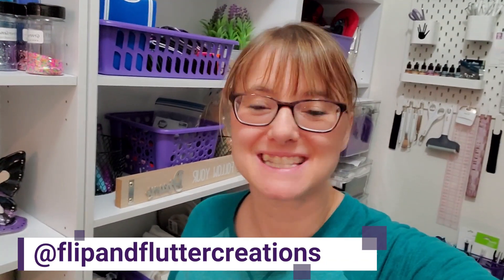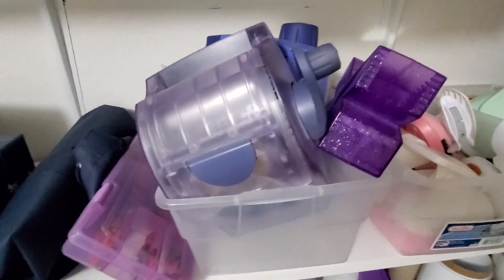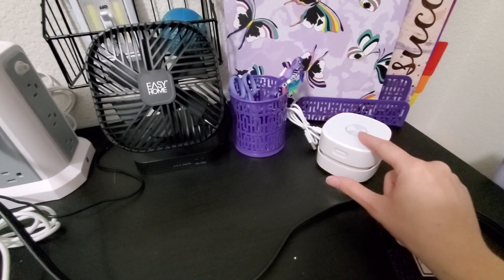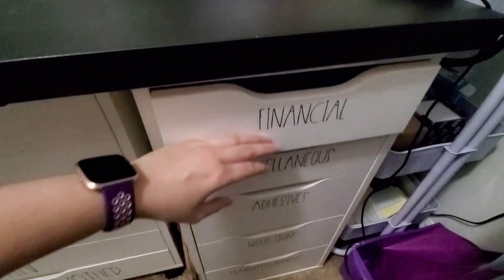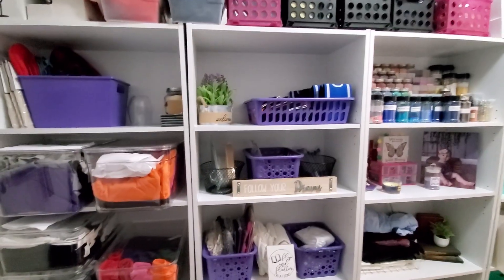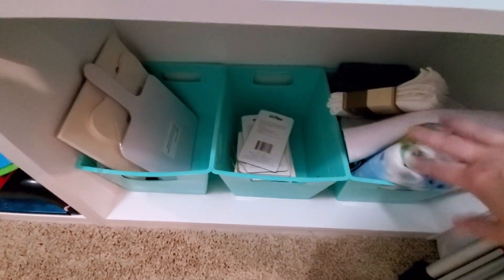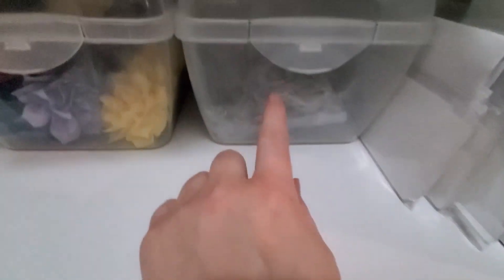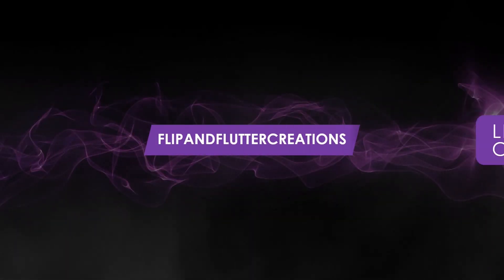Craft Room Organization Tour: Converting a Master Closet Into a Small Craft Room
Episode 51 - Craft Room Organization Tour: Converting a Master Closet Into a Craft Room | I am inviting you into my new workspace! I converted our master closet into an indoor she shed craft room. Check out all I was able to get into my little office and how to organize craft items to get the most out of my craft room space. Below are most of the items you will see in the video. Also, I would love to see your craft spaces as well! If you have any tips or ideas for small spaces, drop them in the comments as well.

LEFT WALL:
Cricut Explore Air
Cricut Maker
Shelves: Lowe's
Purple Bins
Purple Desk Organizers
Coffee Rack (also used on back wall)
Drawers: Ikea
Rolling Rack
Vacuum cleaner/Charger
Charging Tower
Lights for Filming
Tripod for Microphone
Small Rig Clamps
Stool Cover

BACK WALL:
Blue Cricut Mats
Cricut Scraper
Epson EcoTank 2720
Printer’s Jack Sublimation Ink
A-SUB Sublimation Paper (8.5x11)
Purple Push Pins
Purple Organizer

RIGHT WALL:
Clear Shoe Organizers: Walmart in the Shoe Aisle
Can Coolers: Jiffy Shirts for the Jersey version/ 143vinyl for the regular ones
Spice Jars
Small Organizer Trays: Target Dollar Spot
Vevor 7x8 Portable Heat Press
Puzzle (A4)
Puzzle (A5)